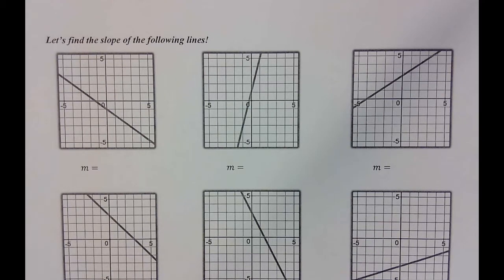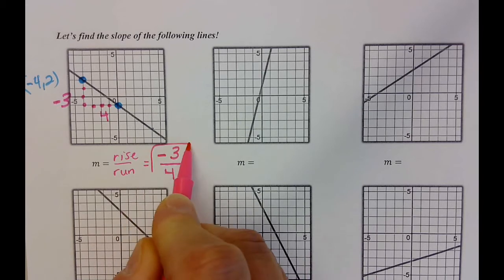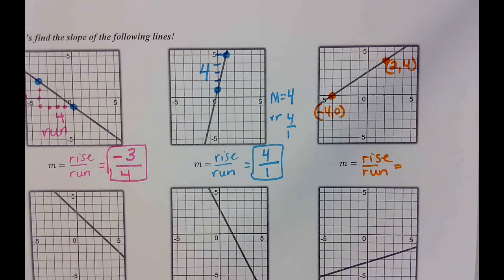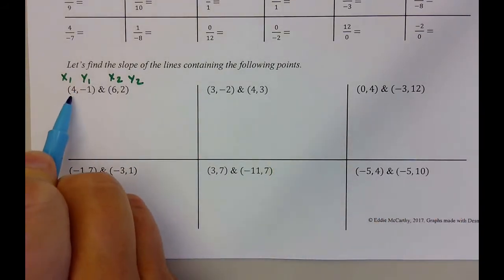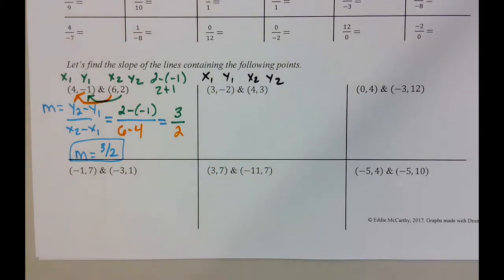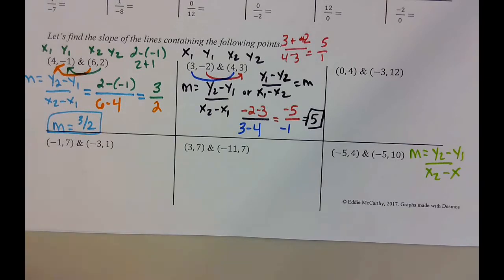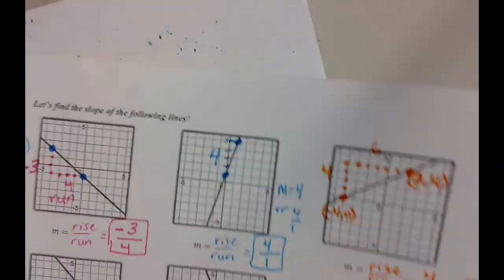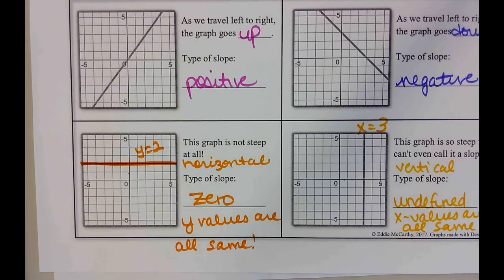Algebra 1 - Finding Slope Examples